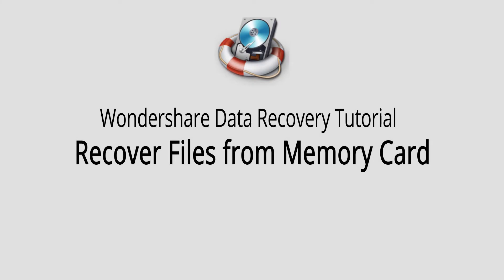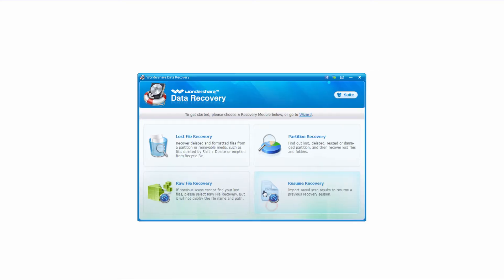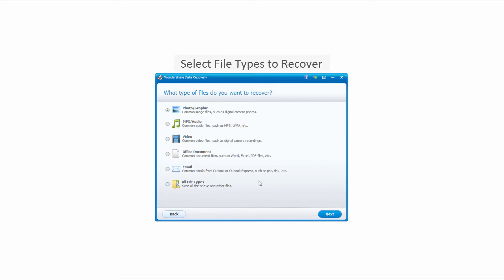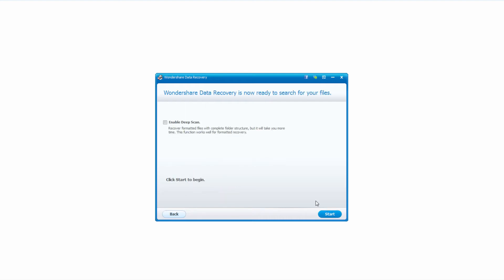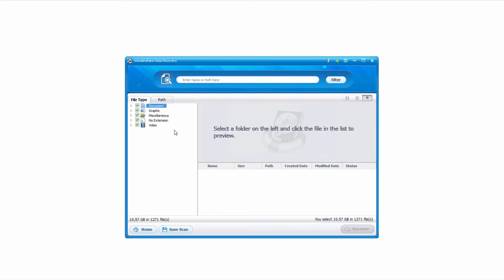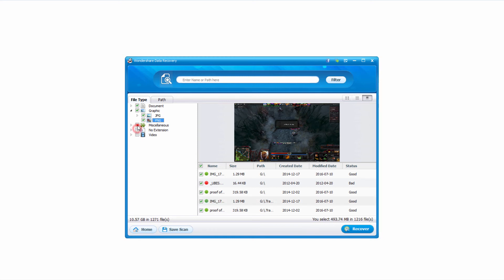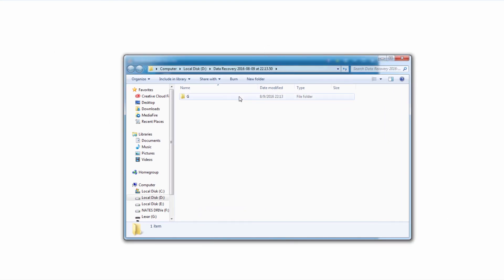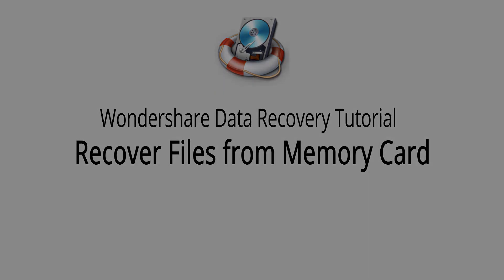How to Recover files from Memory Card(Win)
Wonderdshare Data Recovery software support to recover deleted ,lost or formatted files from memory card.The files include options such as photos/graphic, mp3 audio, video, office documents, email, and all file types select the option which suits your requirements.